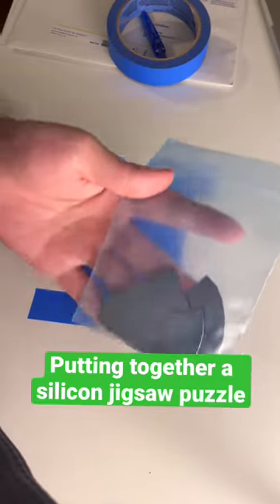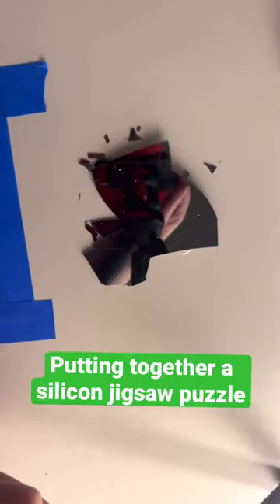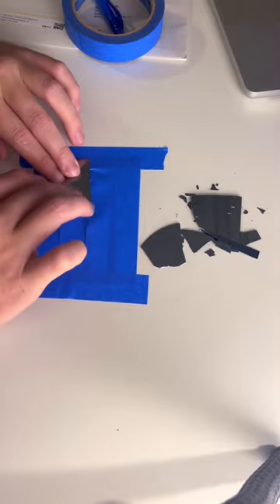Silicon Jigsaw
A perfectly pure jigsaw puzzle